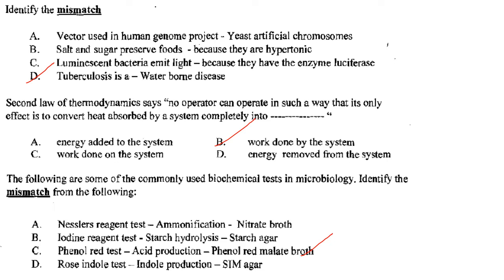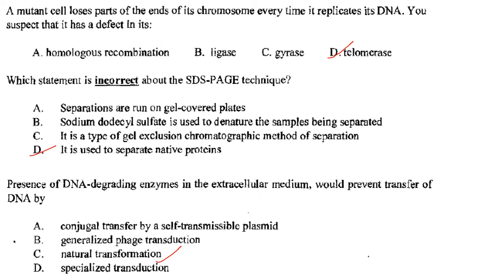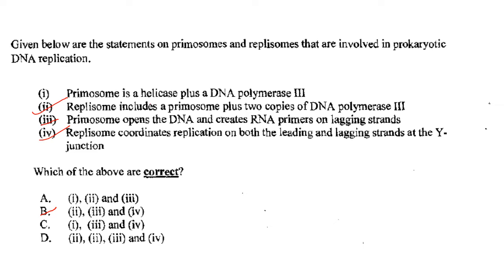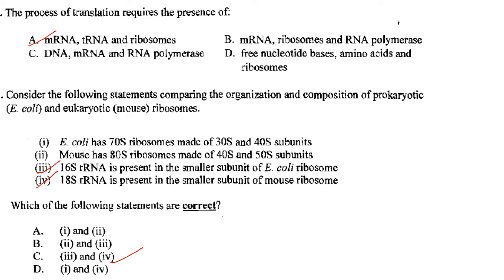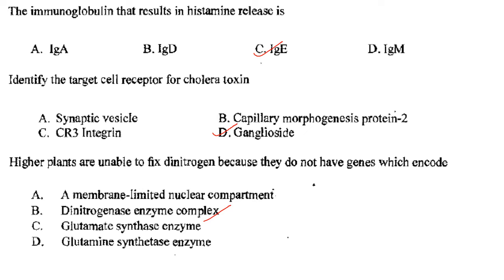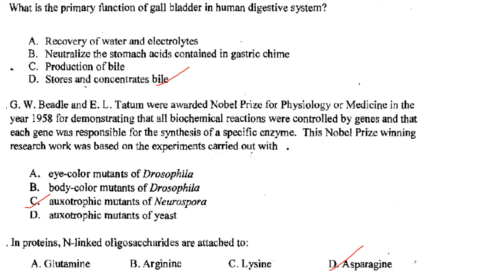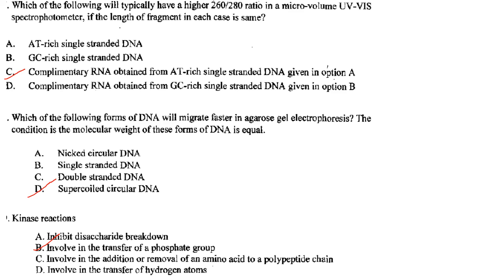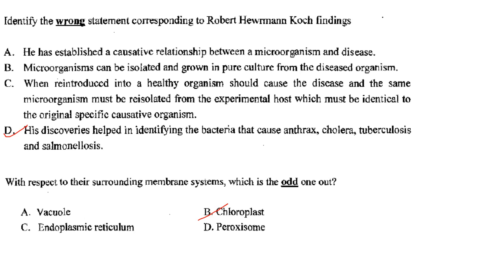UoH M Sc Molecular microbiology 2020 M Sc exam question paper solved | M Sc entrance exam